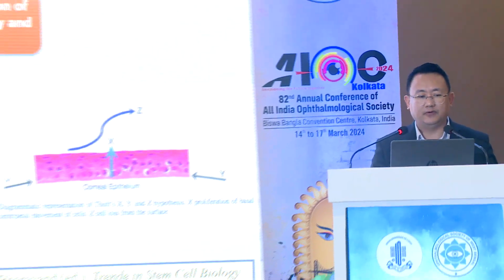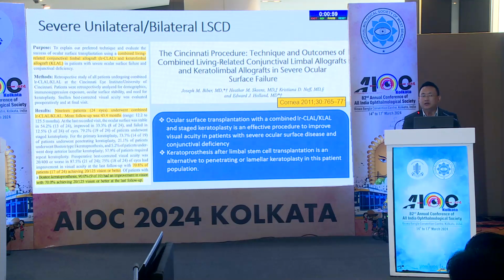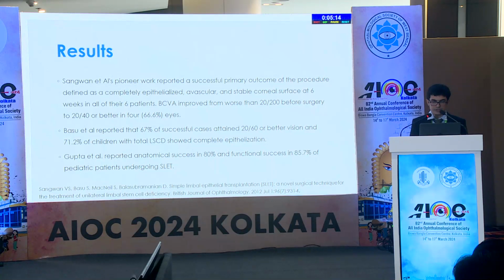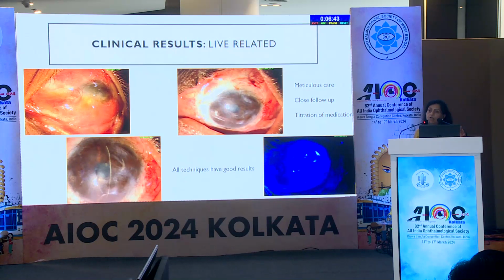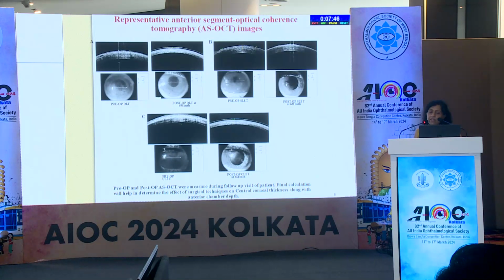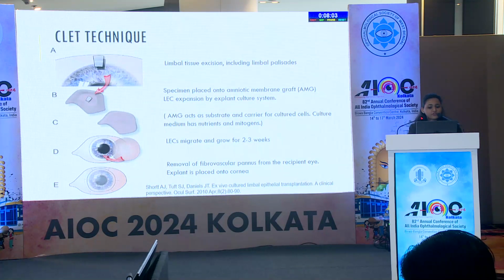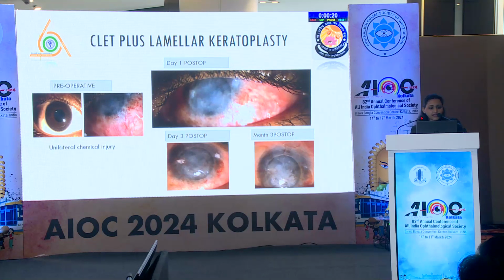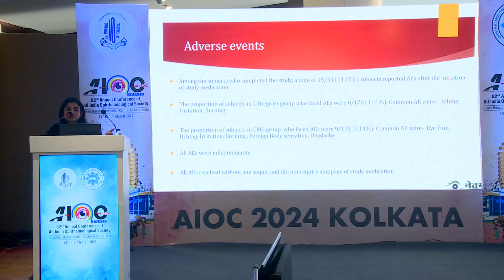AIOC2024 - IC463 - Dr.Neiwete Lomi - Rescue of LSCD: Stem Cell Procedures.